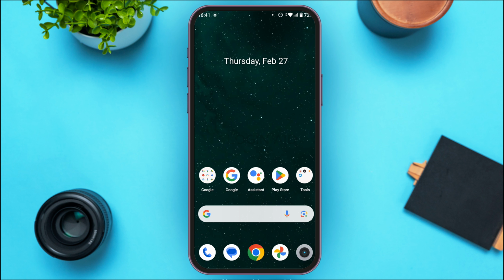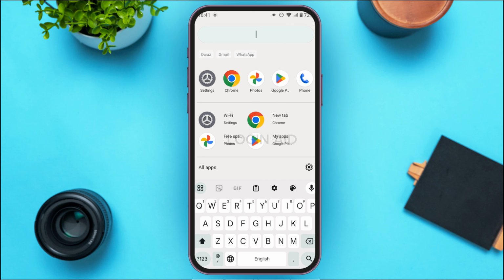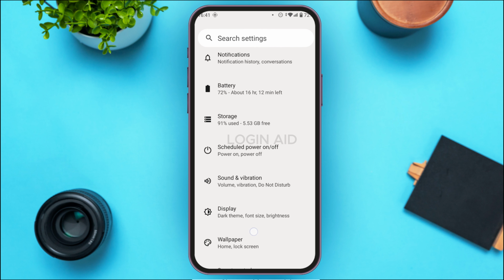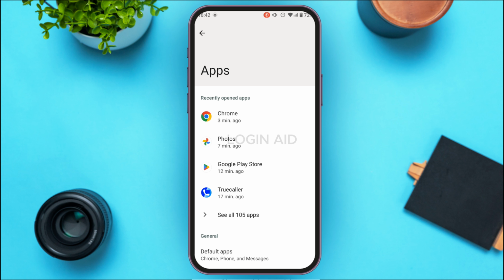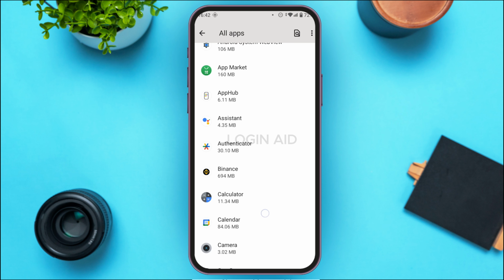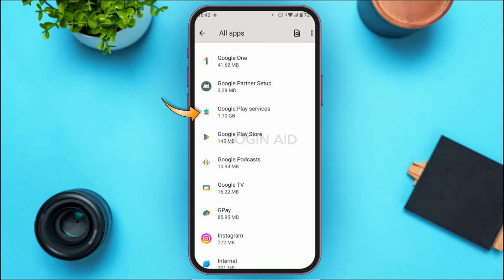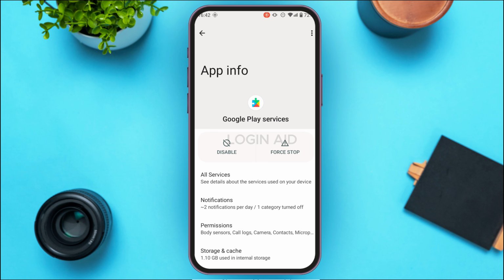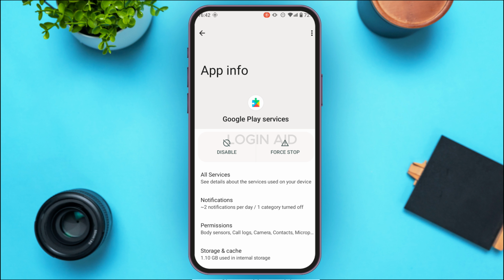How To Fix "App Won't Run Unless You Update Google Play Services" On Android 2025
Is your app not working due to outdated Google Play Services? Learn how to update Google Play Services and fix this issue on your Android device. Follow this step-by-step guide to get your apps running smoothly again.